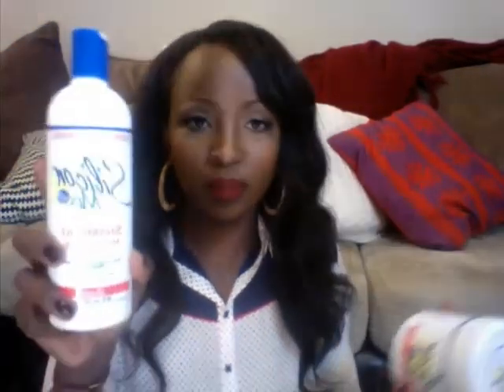Product that revives and restores dry tangled weave hair extensions!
Where I bought mine

I've found a product that brought my Brazilian wavy hair back from near death.  Watch the video in order to find out if Silicon Mix shampoo and conditioner works.

check out my video where the hair was fallin apart on me!! this is two months later!